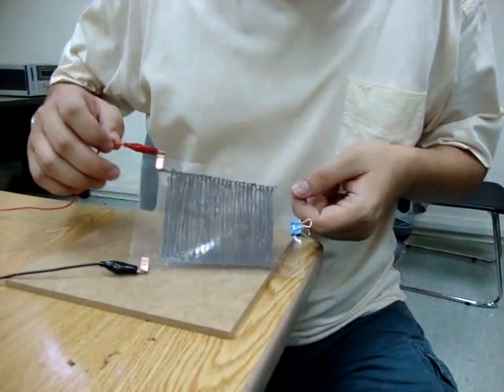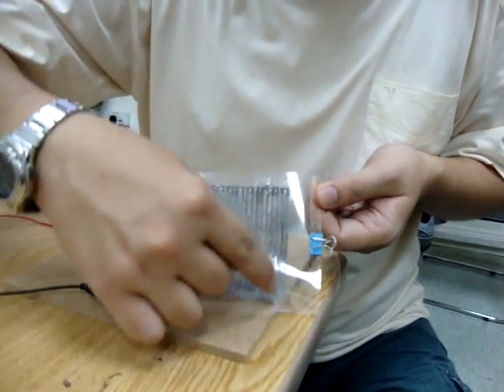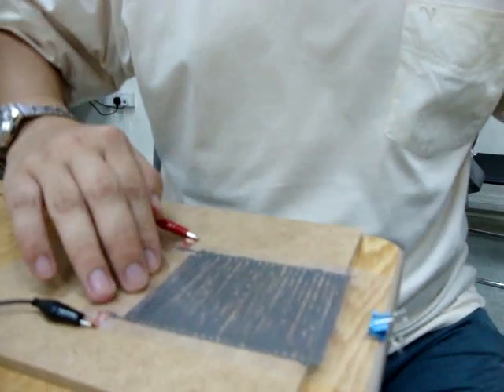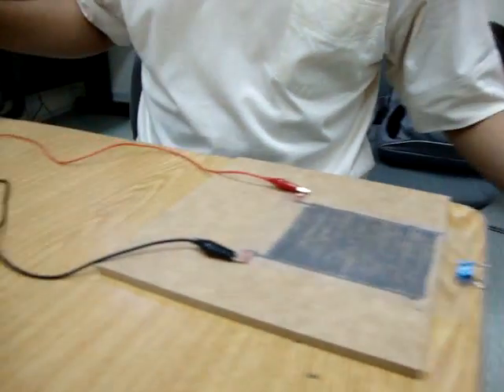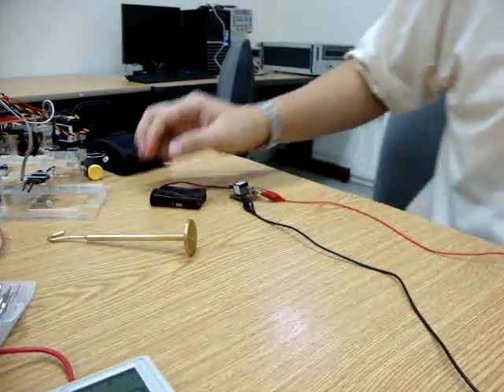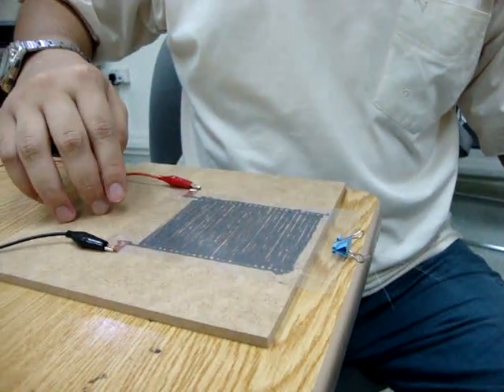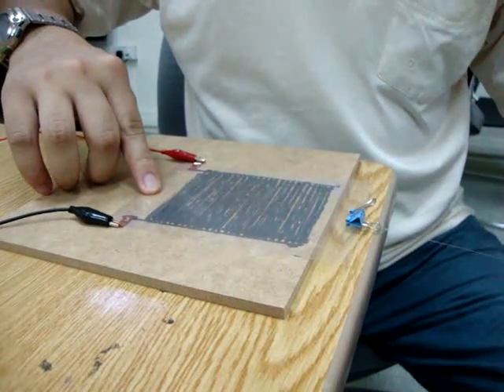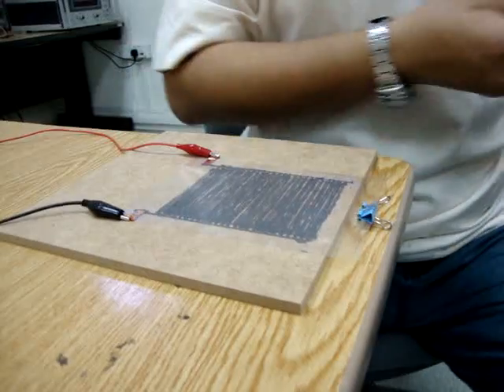electroadhesive_testing.MPG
Electroadhesive testing (for wall-climbing robot) performed by Mr Tong Wei Jian an Dr Cheng Siong Chin.